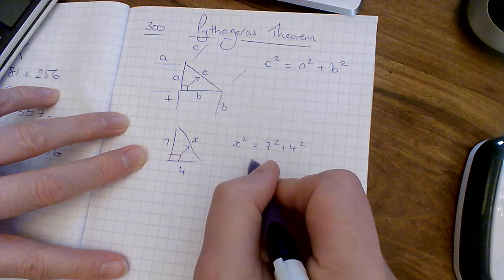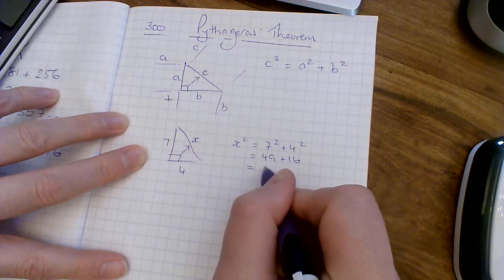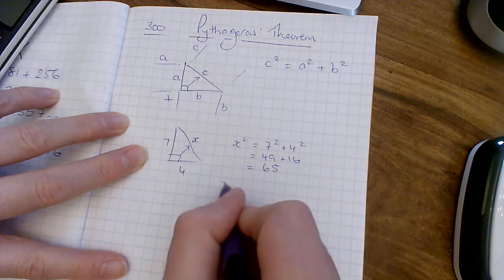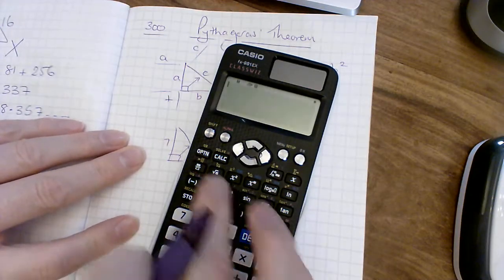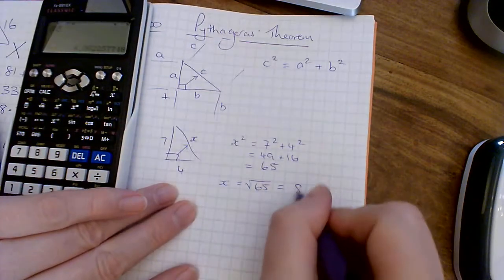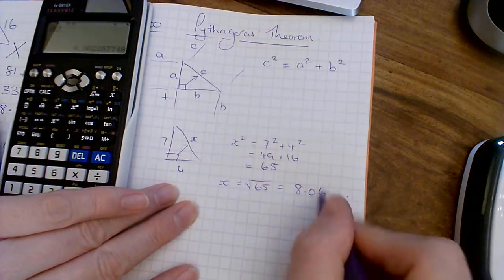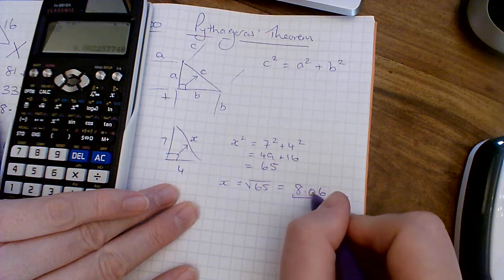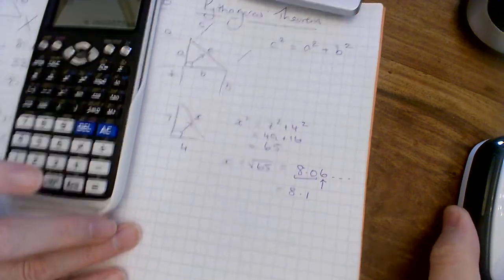MyMaths 300 Pythagoras Theorem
Here is a video walkthrough of Pythagoras's Theorem, task 300.